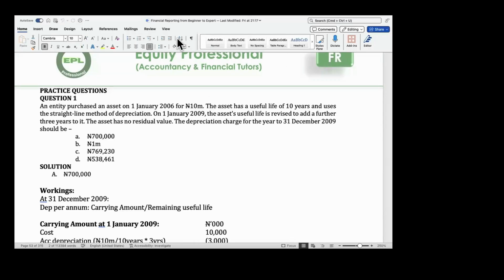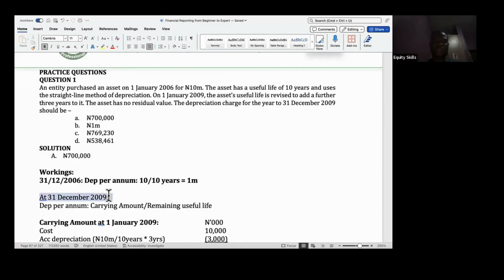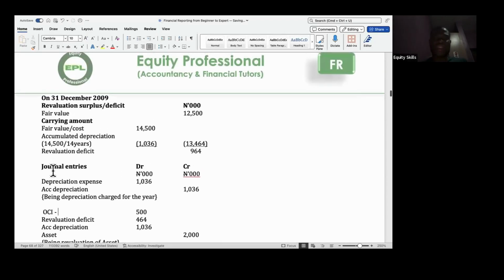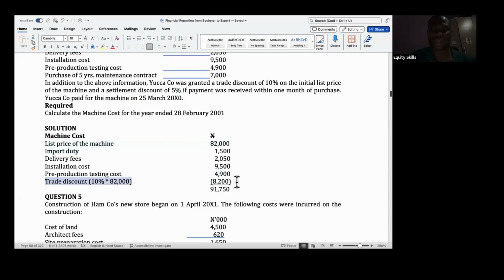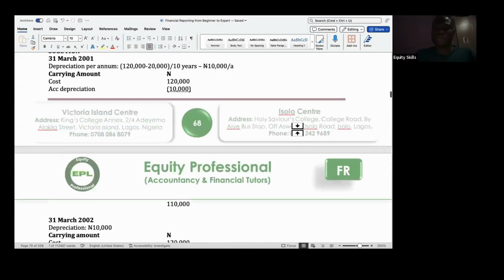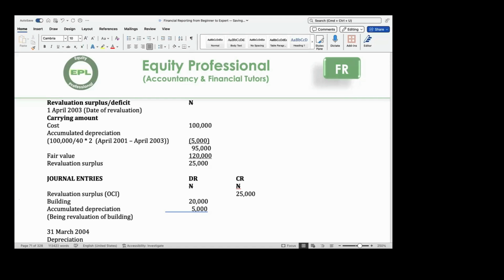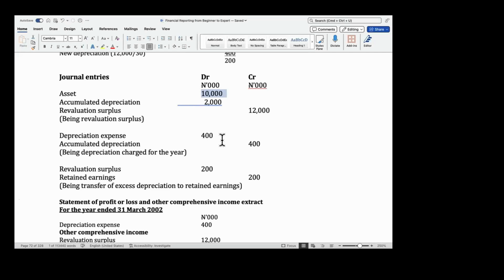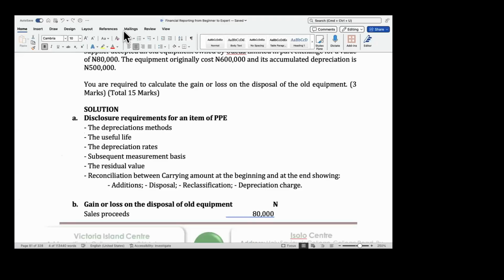FR - IAS 16 PPE Class 3